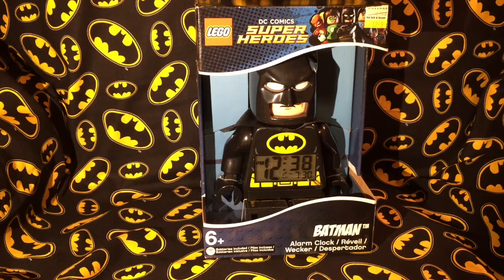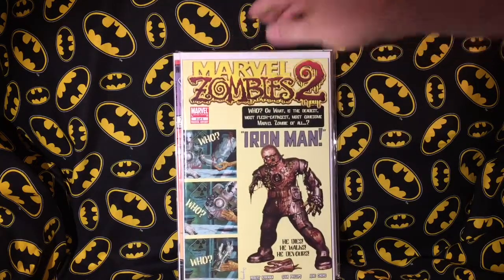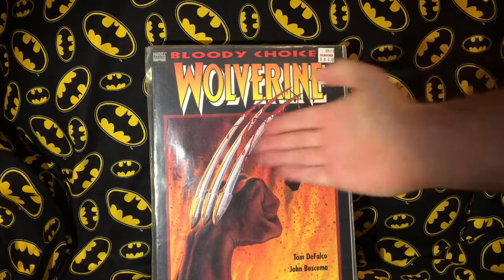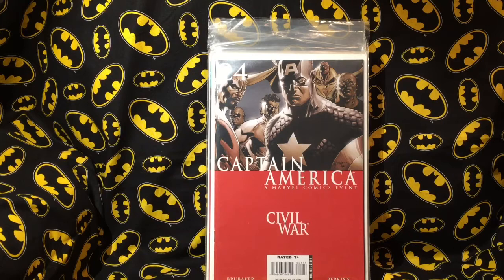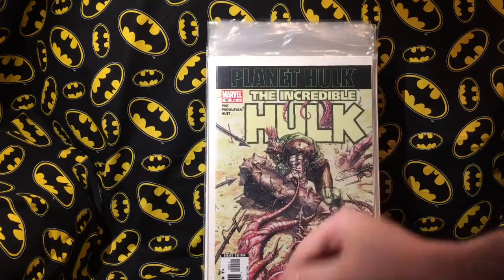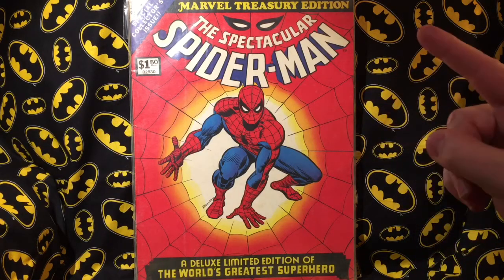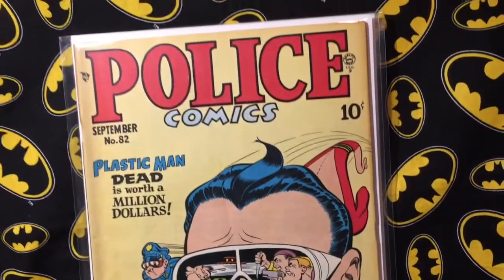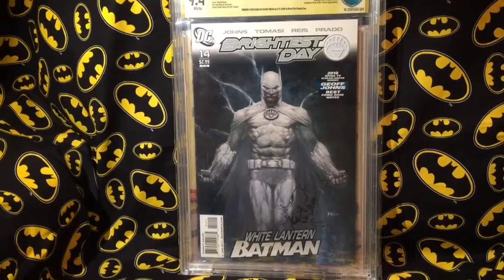Comic book haul! Stealth buys, treasury editions and golden age comics! Ep 110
I woke up from a nap and shot this video...I feel as if though I was channeling Mercenaut in a couple different places lol.